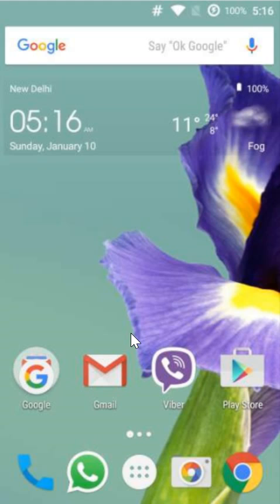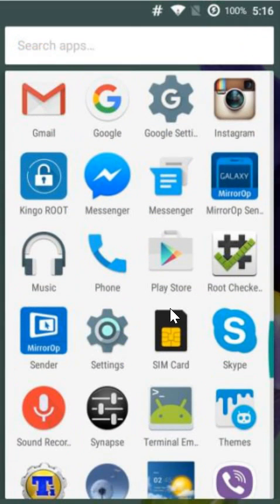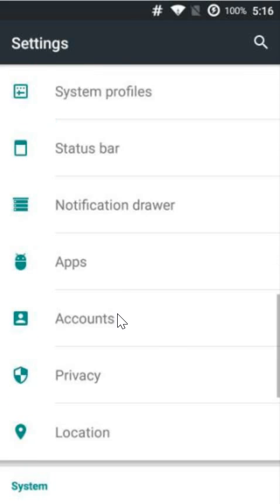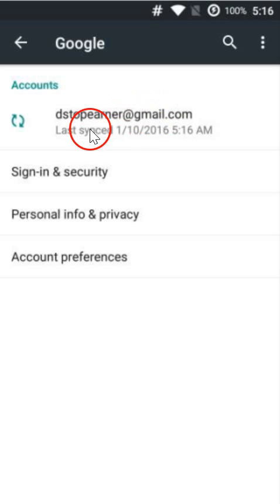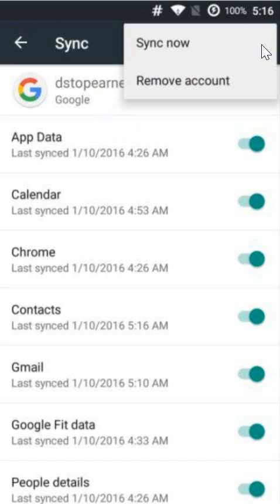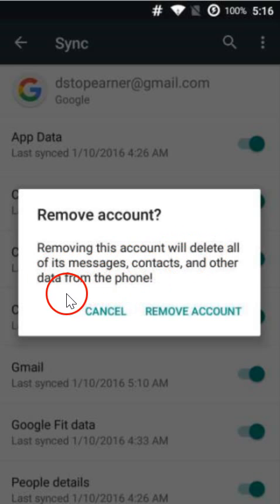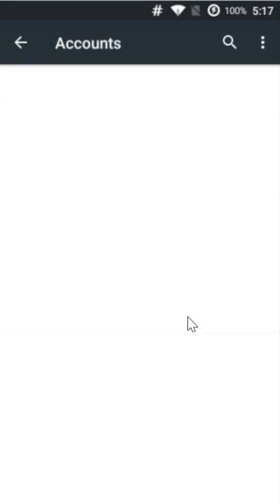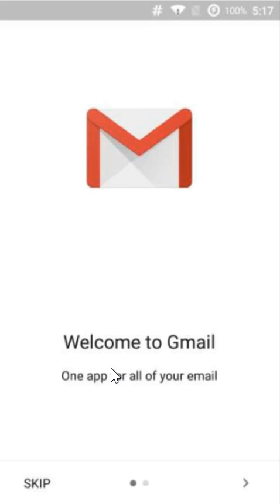How To Sign Out From Gmail In Android Phone -2016 ?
How To Sign Out From Gmail In Android  ?

Step 1: Go to the Settings of Your Android Phone.

Step 2: Find Accounts and Click to Open .

Step 3: Click on Google.

Step 4: Click on your Gmail Account

Step 5: Click on Three Dots at the top right and Click on remove Account .

Step 6: Read the Message at Pop Up ,and then click on Ok .

Step 7: Now,Open Gmail App on Your Phone and Log in with your New Account.